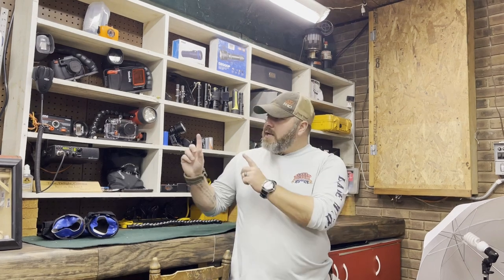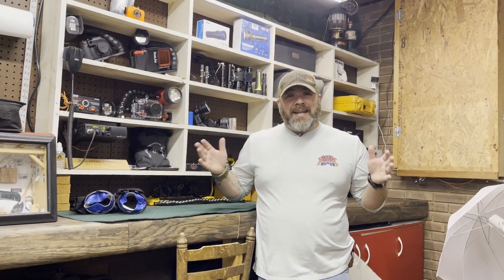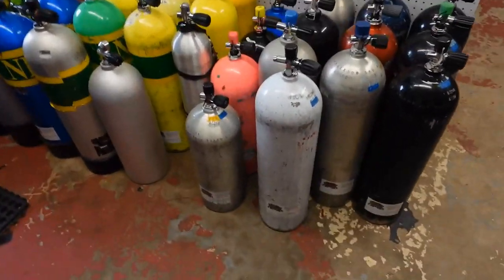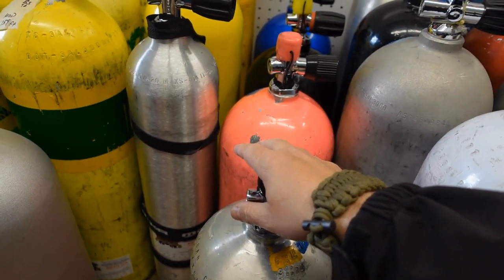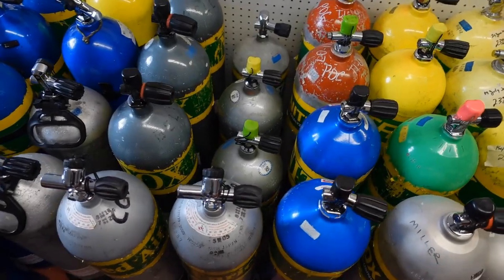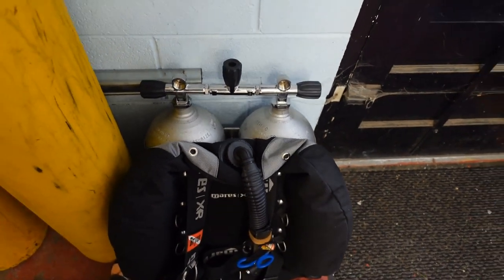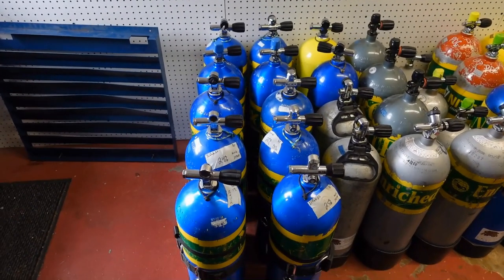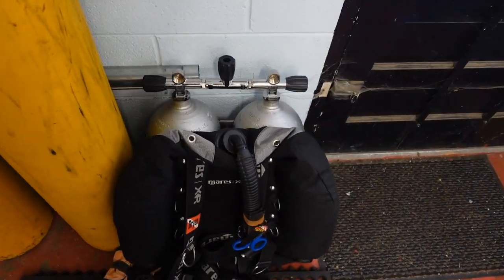Rig Rundown 2022 Edition My Personal Cylinders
In today's Rig Rundown, Instructor Trainer Bryan Stafford walks us through his personal cylinders that he uses every single day.

0:00 Teaser
0:17 Opening
0:37 Intro
1:34 My Cylinders
4:26 Closing